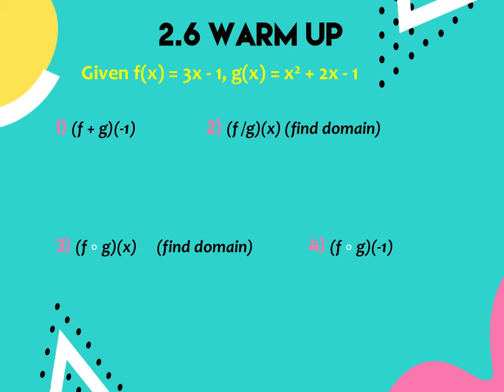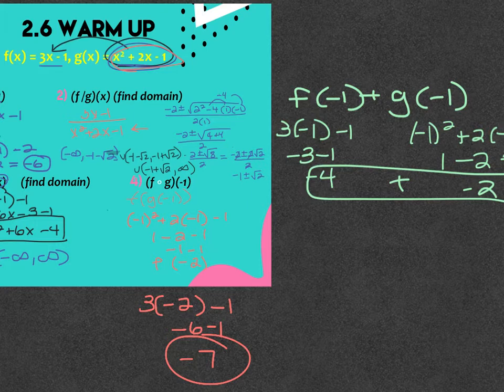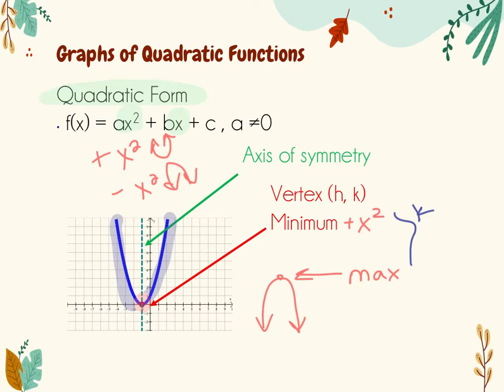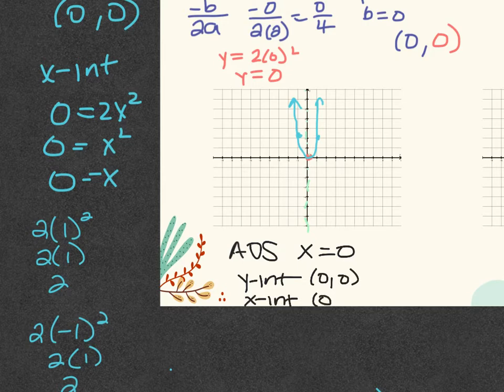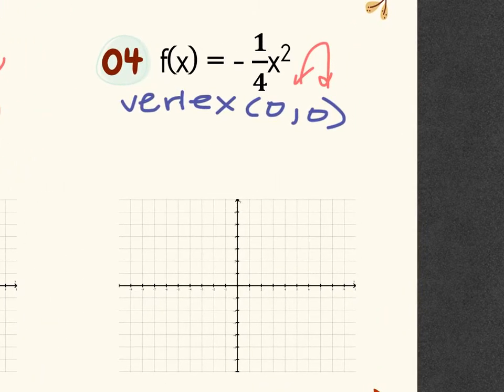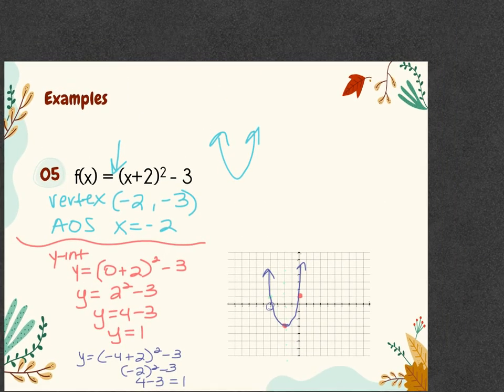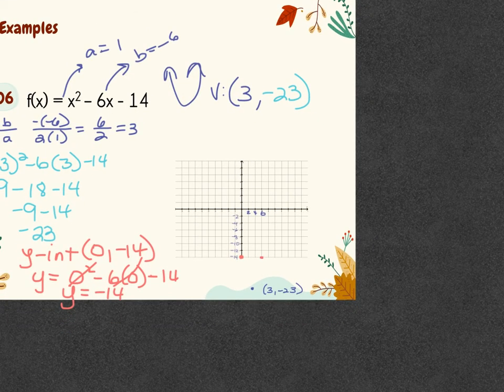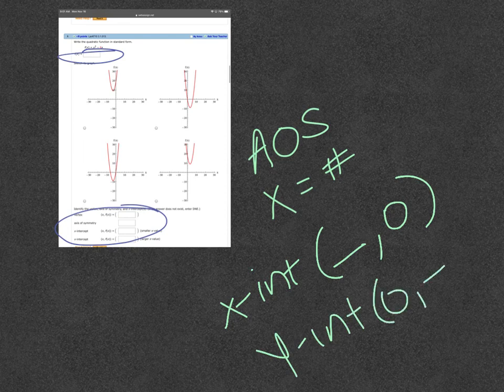11.16_3.1 Quadratic Functions (part 1)